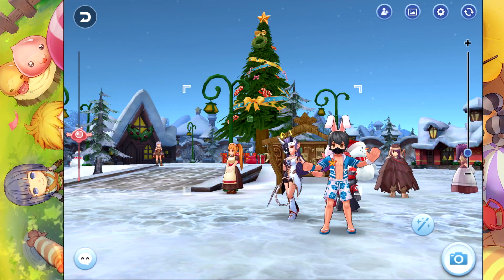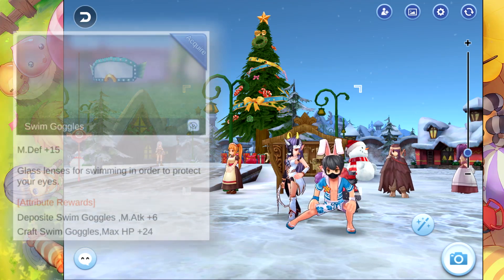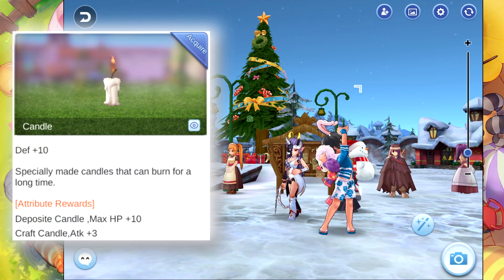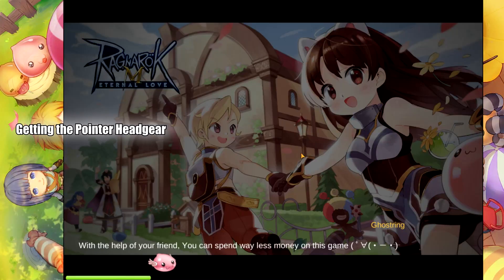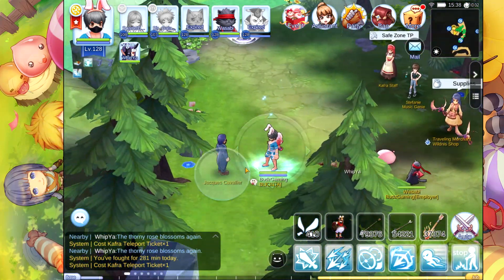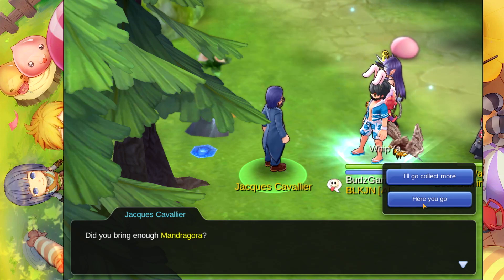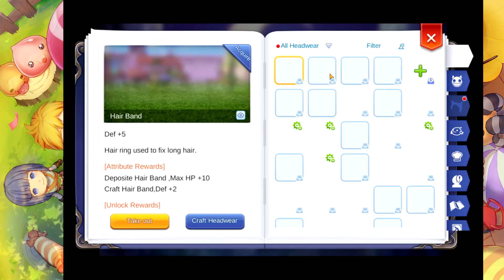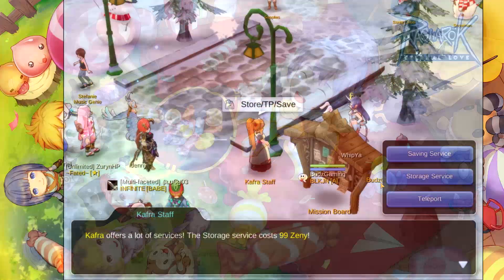HIDDEN HEARGEARS THAT YOU MIGHT NOT KNOW - RAGNAROK MOBILE SEA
Check this hidden headgears that you might want to get somehow.

Guild: BLKJN
Leader: EmmaN
We are Looking for RG, AB that is WOE ready.

[MUSIC] ♫